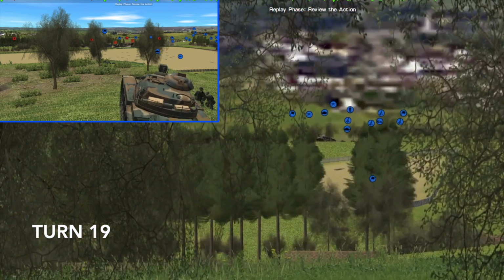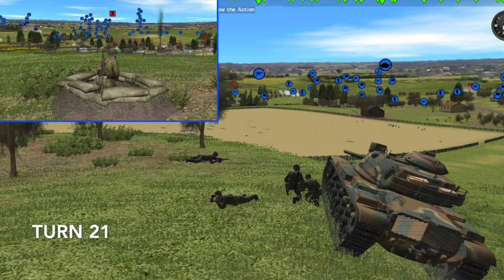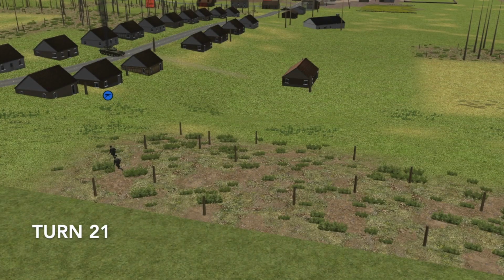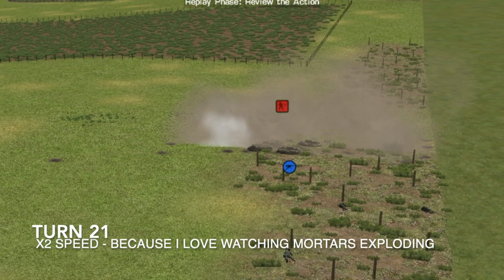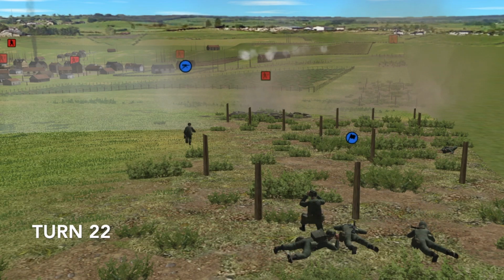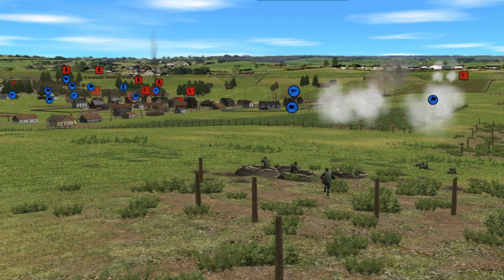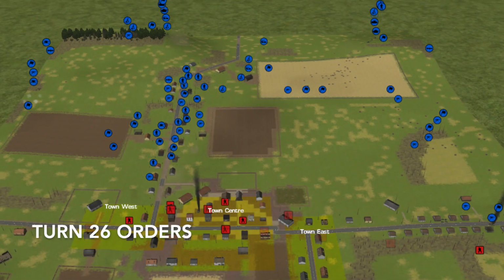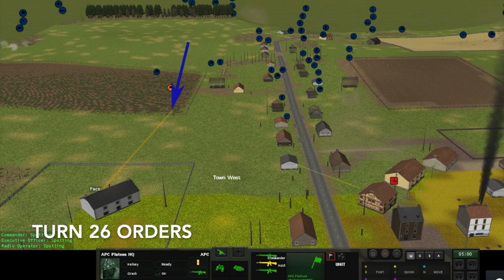Combat Mission Cold War: A False Hope H2H PVP Tournament AAR Turns 21 - 25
Combat Mission Wold War -  A False Hope PvP H2H AAR

This is an AAR of a US attack on the Soviets from the Cold War Cup 2022 Tournament. Tiny force size